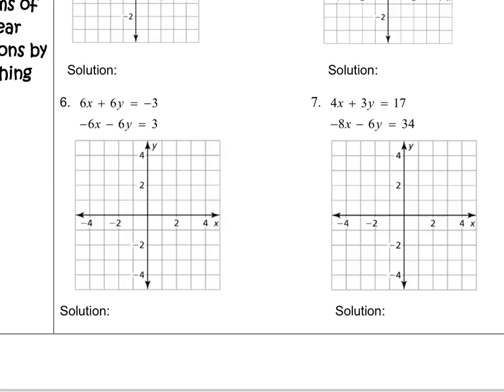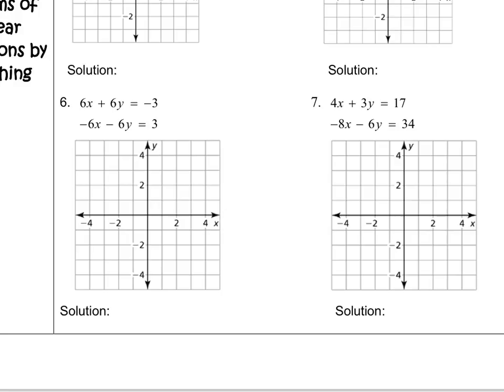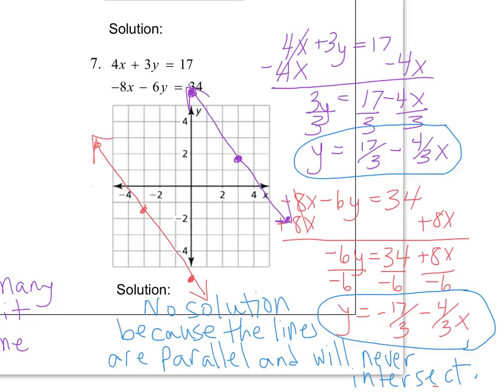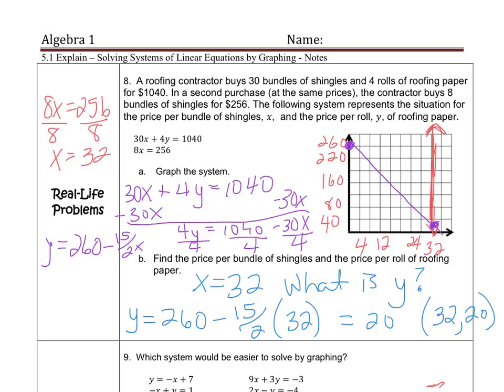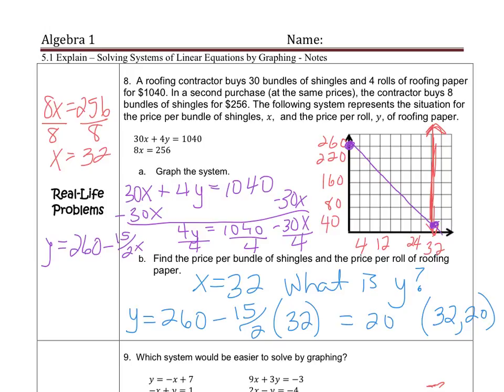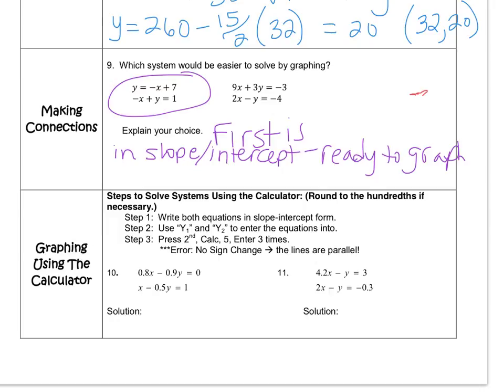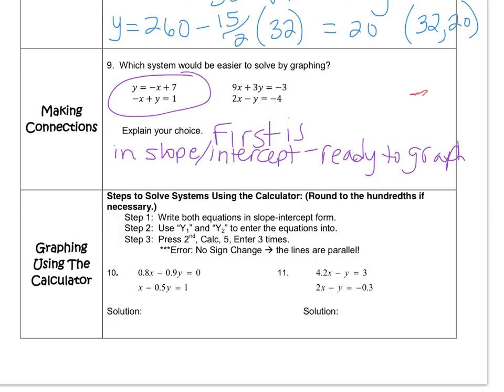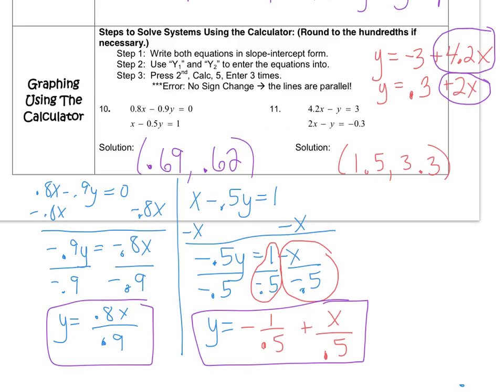Algebra I - Chapter 5.1 - Part 2